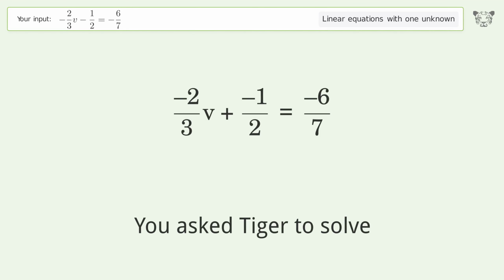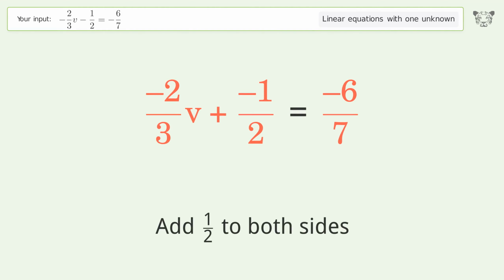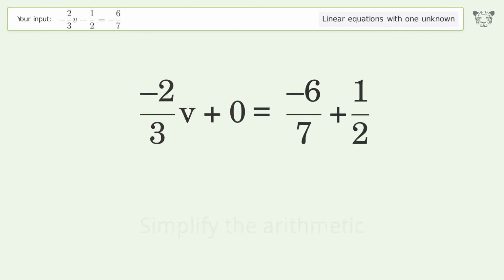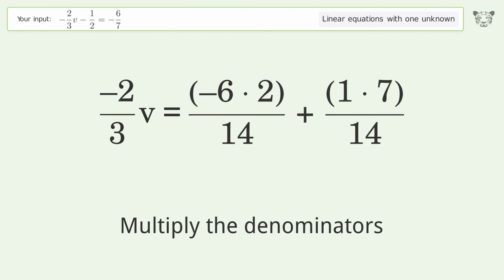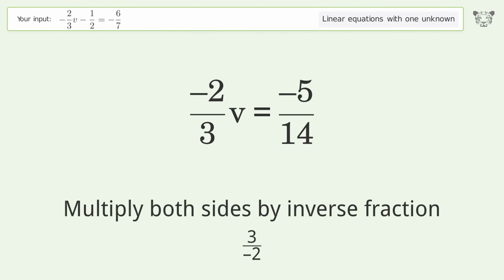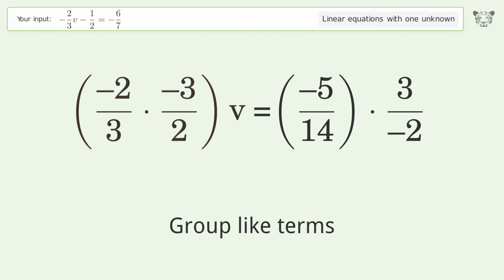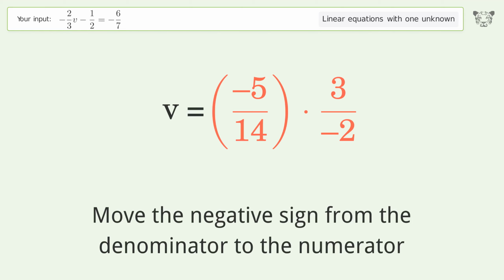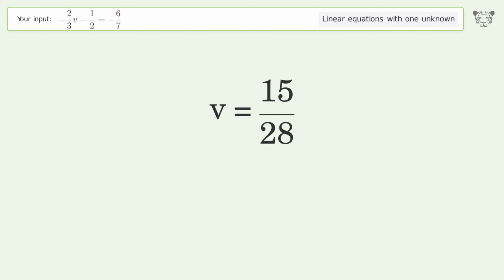Solve -2/3v-1/2=-6/7: Linear Equation Video Solution | Tiger Algebra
Struggling with -2/3v-1/2=-6/7? Watch our step-by-step video on Tiger Algebra to master this linear equation effortlessly. Also check out for more tips and tricks for dealing with linear equations with one unknown